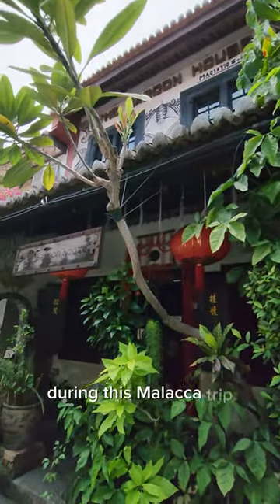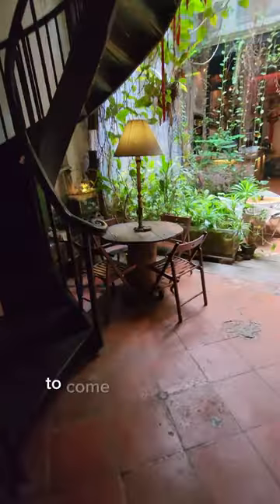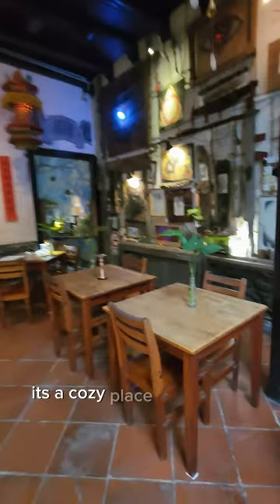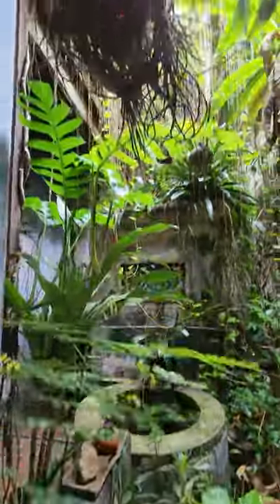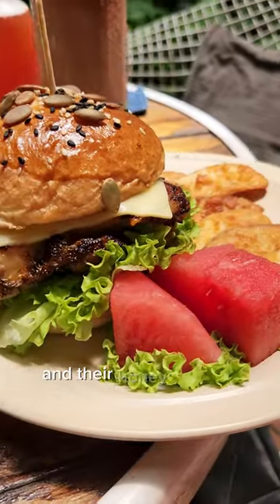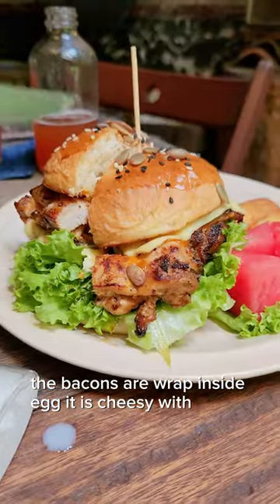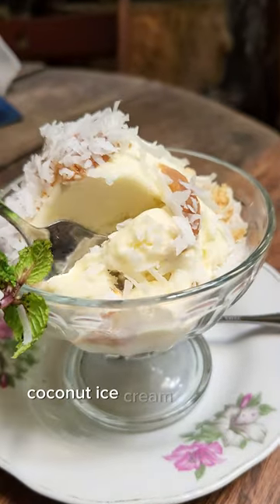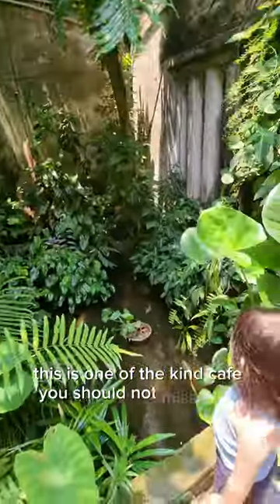The Baboon House Hidden Jungle Like Cafe at Jonker Street Melaka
The Baboon House is a nice cafe to recharge at the bustling jonker street of Melaka, a hidden cafe with low key exterior that one might overlooked. We love the jungle like and artsy interior settings that accompanied with good foods and drinks. We wished we had more time to spend here before we rush back to Penang.